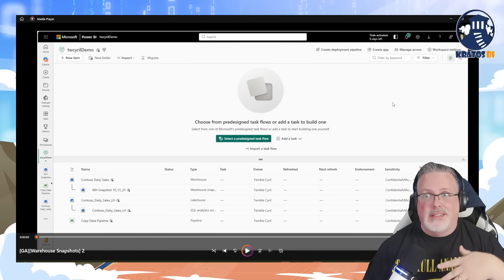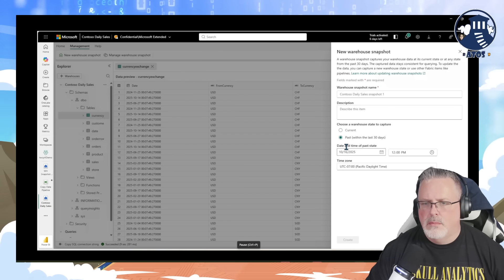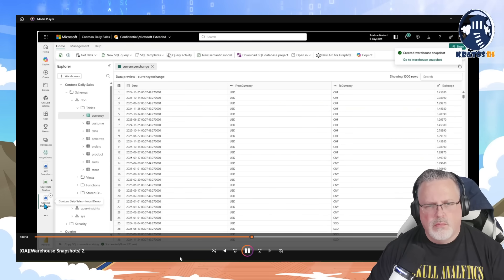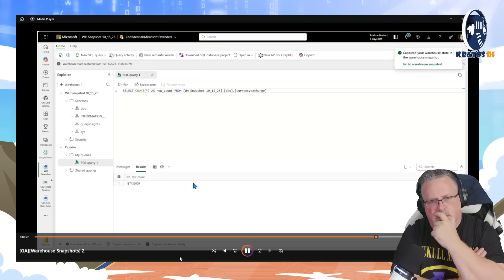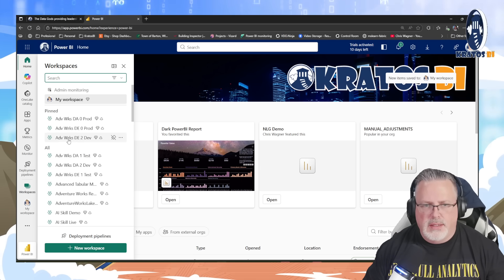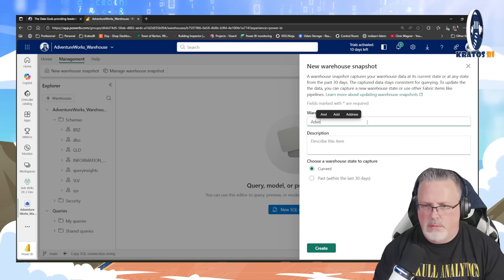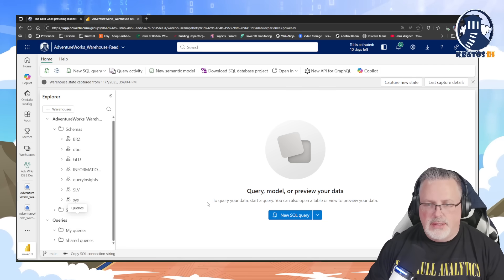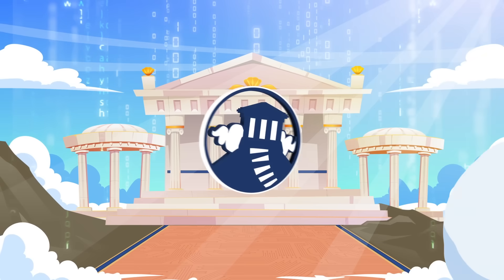Capture History, Deliver Certainty: Warehouse Snapshots in Microsoft Fabric Go GA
Unlock a stable, point-in-time view of your warehouse with the new Warehouse Snapshots feature in Microsoft Fabric! Gone are the days of analytics being disrupted by ETL churn or live-data volatility. Now you can:

Create a read-only snapshot of your warehouse at any moment (up to 30 days in the past) so your reports, analysts and dashboards always hit a consistent version of truth.

Use the same connection string while “rolling-forward” the snapshot on demand — no re-wiring, no disruption.

Support scenarios like historical reporting, ETL safe-zones, audit-ready datasets, and analytic workloads that must not be impacted by upstream load or schema changes.

Leverage full compatibility: query it like a warehouse, enforce inherited permissions, apply governance best practices — all within the Fabric workspace you already know.

Operate without extra storage burden: the snapshot uses the parent warehouse’s storage machinery, so there’s no separate copy-in-place.

Ideal for: Data engineers wanting safe zones, analytics leads demanding version-stable feeds, and BI teams pushing zero-downtime reporting.
Ready when you are: Mark this feature as GA-ready (i.e., no longer “preview”) and bring it into your production design patterns.

Prepare your data ecosystem for more stability, more trust, and more power. BEST DAY EVER!!!